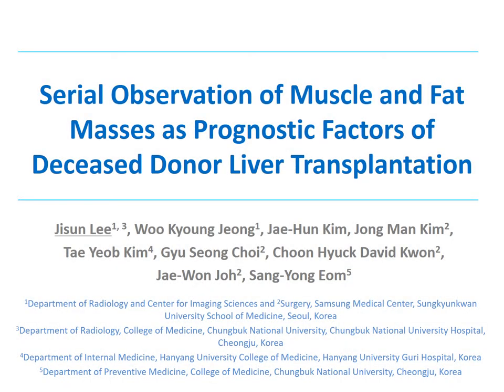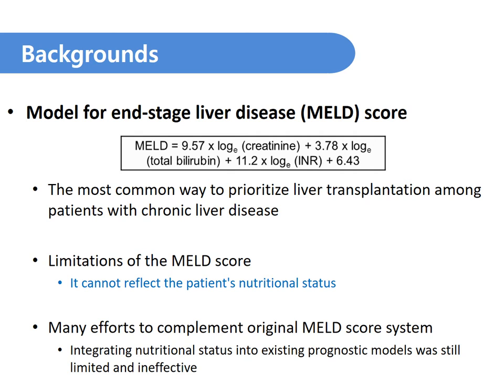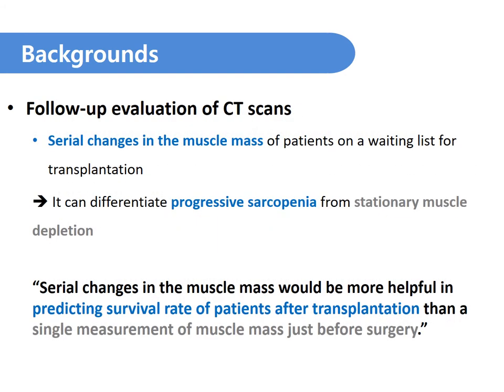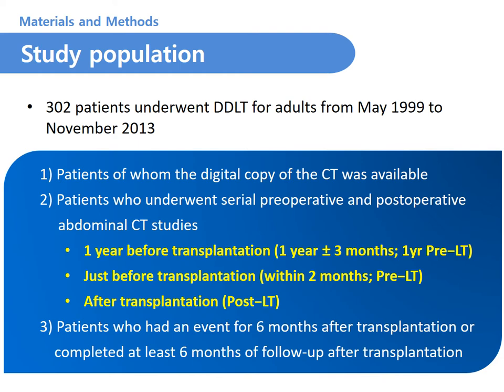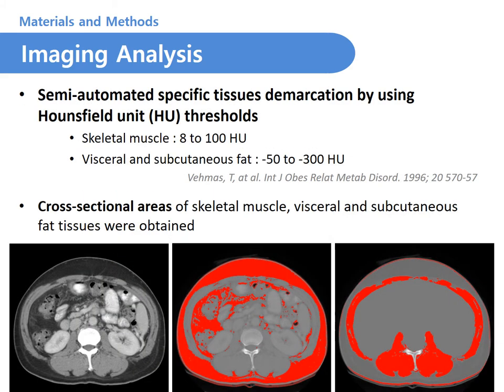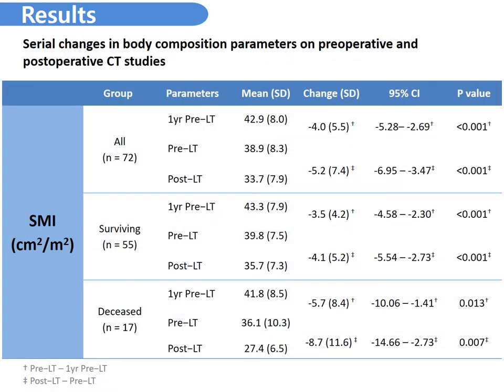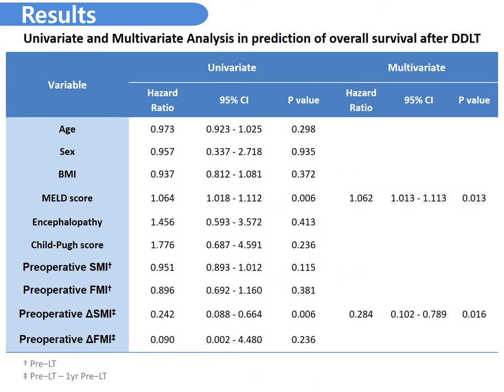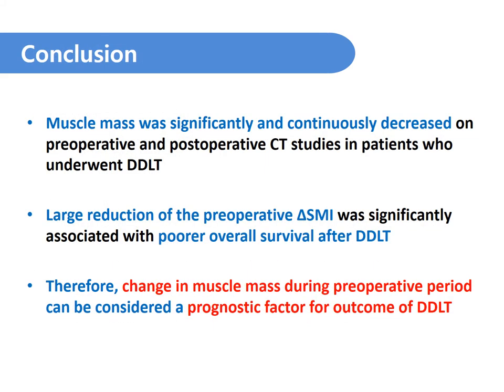[Listen to Authors] Serial Change of Muscle and Fat Mass as Prognostic Factors for DDLT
Korean J Radiol. 2021 Feb;22(2):189-197. English.

Serial Observations of Muscle and Fat Mass as Prognostic Factors for Deceased Donor Liver Transplantation

1Department of Radiology and Center for Imaging Sciences, Samsung Medical Center, Sungkyunkwan University School of Medicine, Seoul, Korea.
2Department of Surgery, Samsung Medical Center, Sungkyunkwan University School of Medicine, Seoul, Korea.
3Department of Internal Medicine, Hanyang University College of Medicine, Hanyang University Guri Hospital, Guri, Korea.
4Department of Surgery, Digestive Disease and Surgery Institute, Cleveland Clinic, Cleveland, OH, USA.
5Department of Preventive Medicine, College of Medicine, Chungbuk National University, Cheongju, Korea.
6Office of Public Healthcare Service, Chungbuk National University Hospital, Cheongju, Korea.

Corresponding author: Woo Kyoung Jeong, MD, PhD, Department of Radiology and Center for Imaging Science, Samsung Medical Center, Sungkyunkwan University School of Medicine, 81 Irwon-ro, Gangnam-gu, Seoul 06351, Korea.

Received January 02, 2019; Revised April 21, 2020; Accepted April 27, 2020.